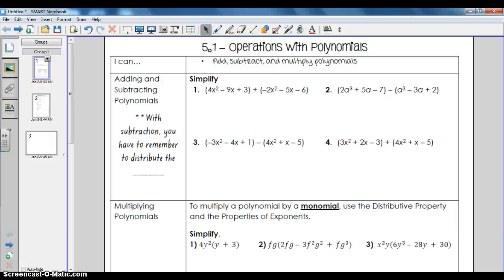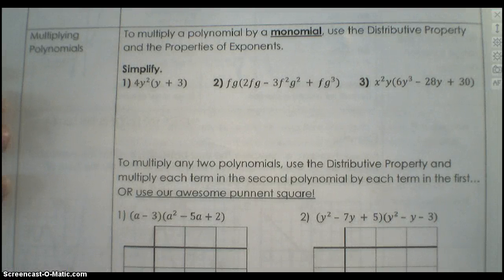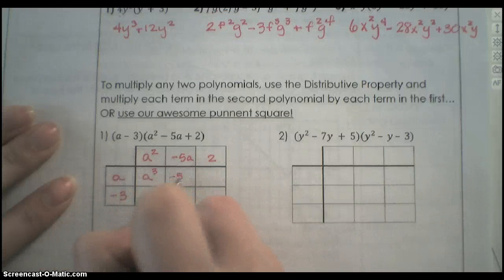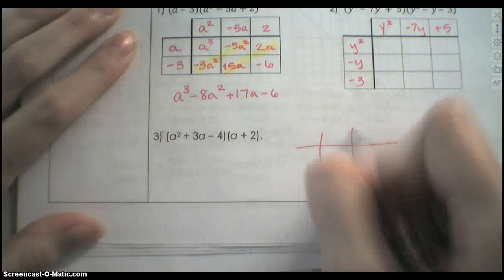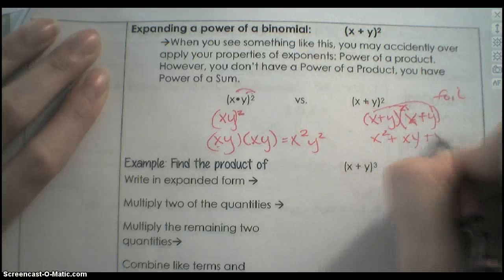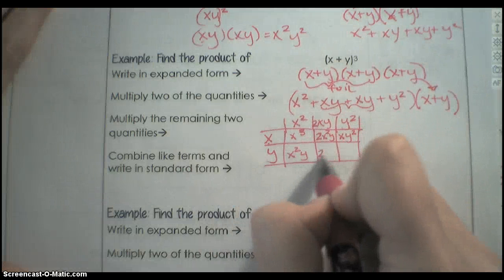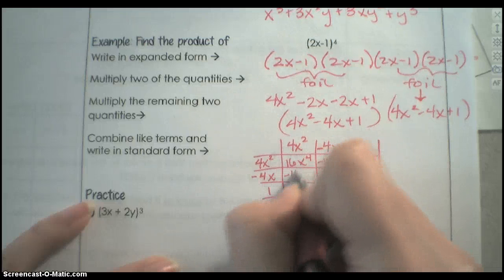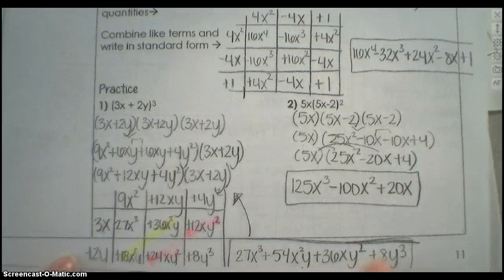5.1 Operations With Polynomials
Watch by Monday, January 12th!